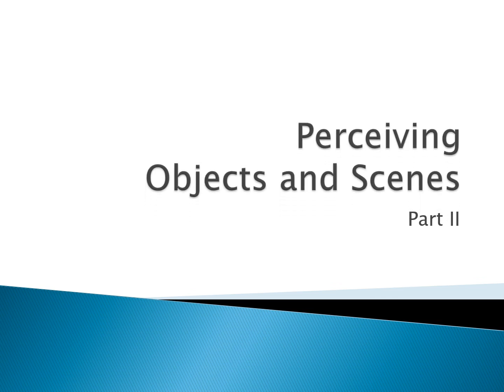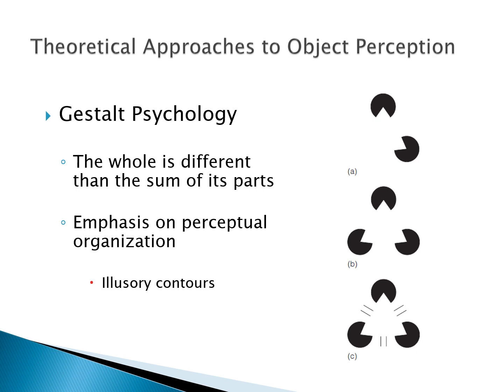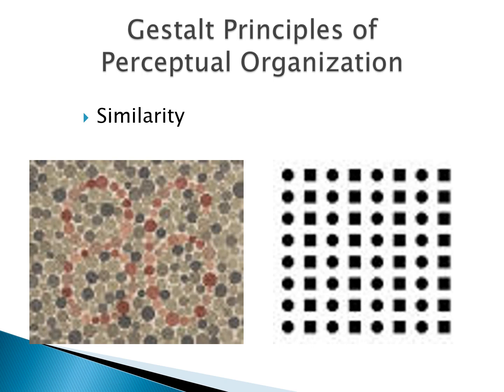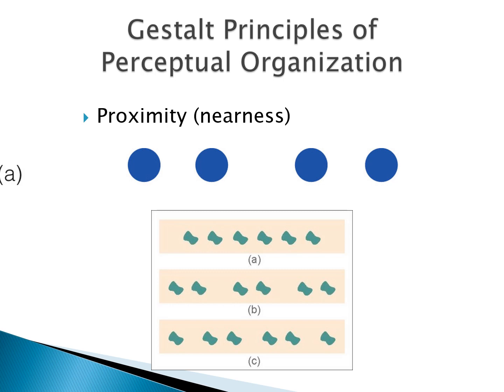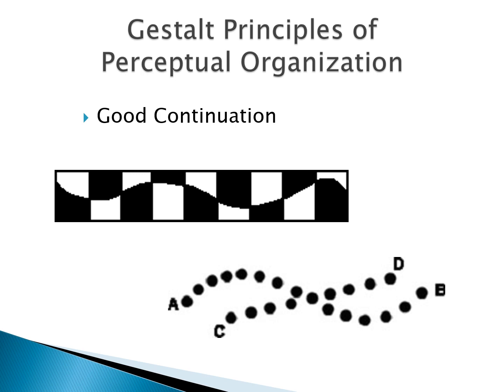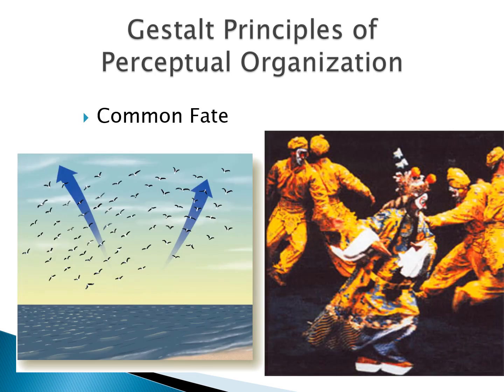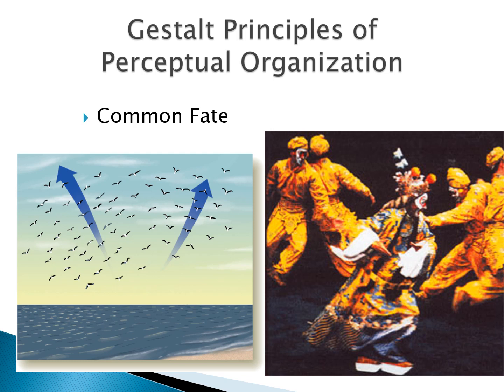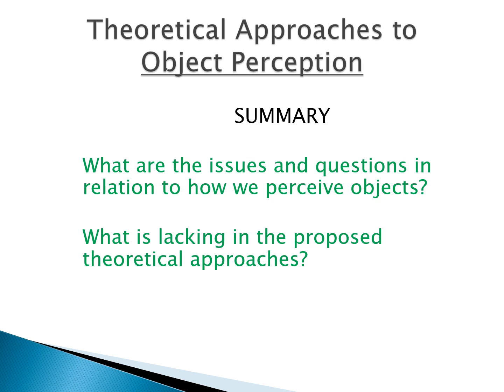Lecture8b ObjectsandScenes II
Part II of Perceiving Objects and Scenes goes through several Gestalt Principles / Heuristics that help us with perceptual organization.